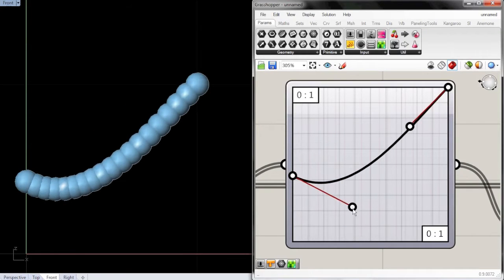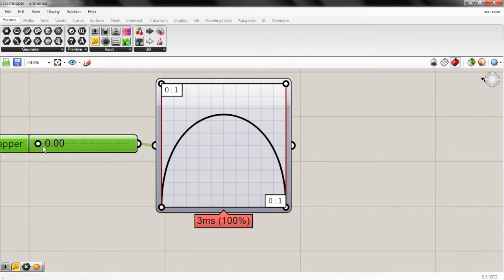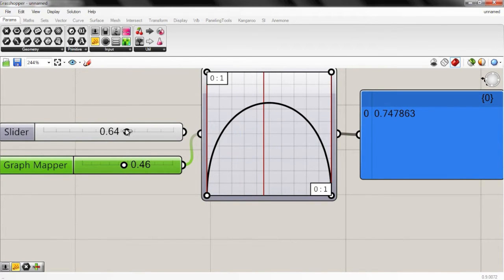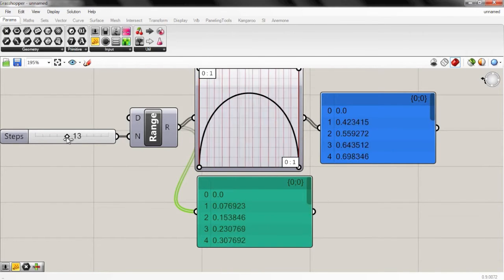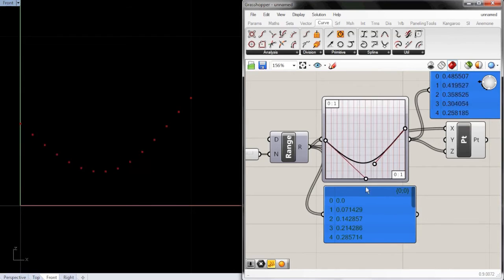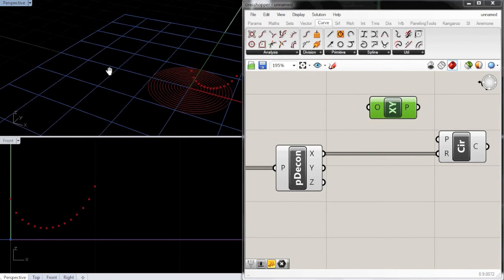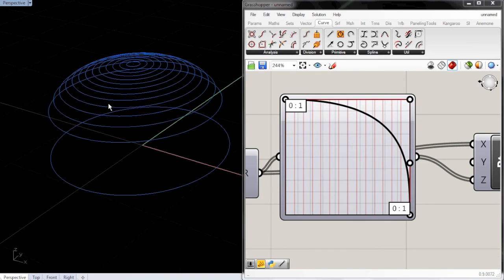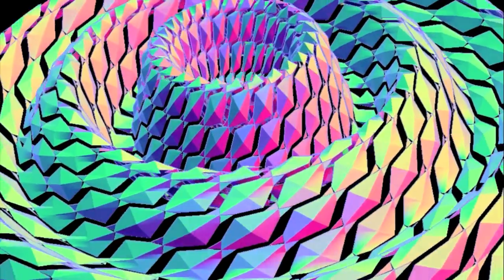Grasshopper Component: Graphmapper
This is a quick video explaining the graph mapper component for grasshopper.

I am thinking about doing more videos let me know if I should.